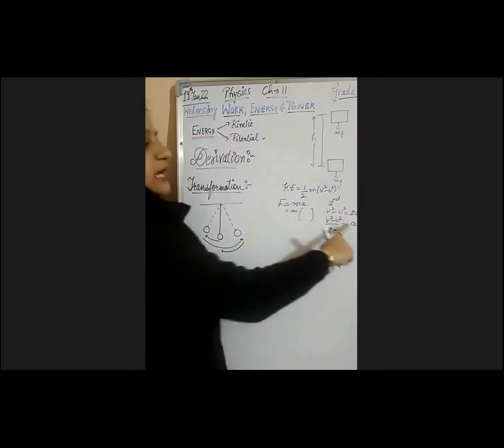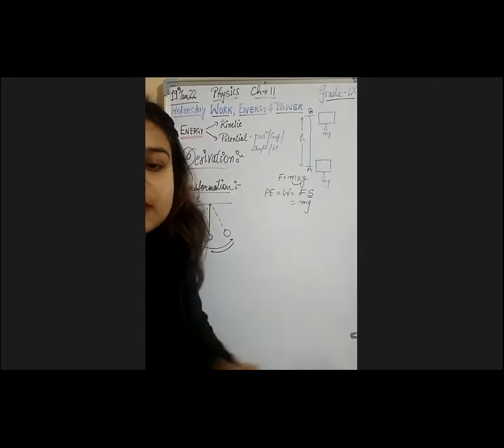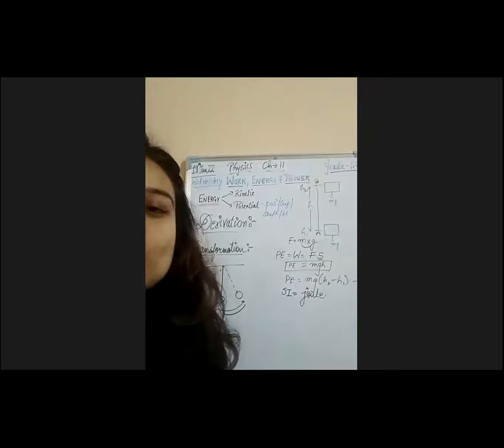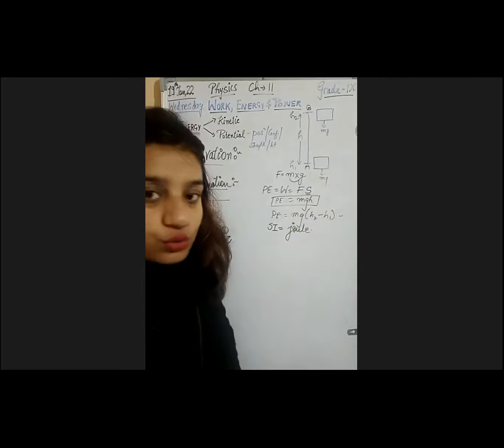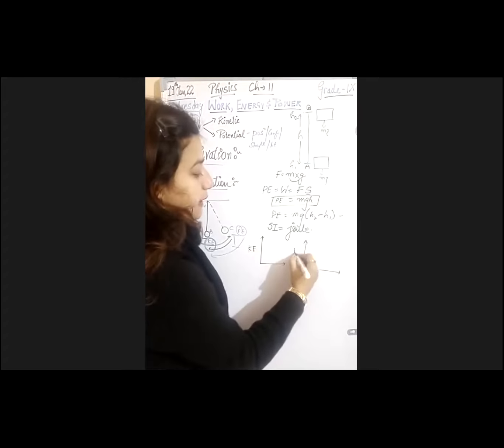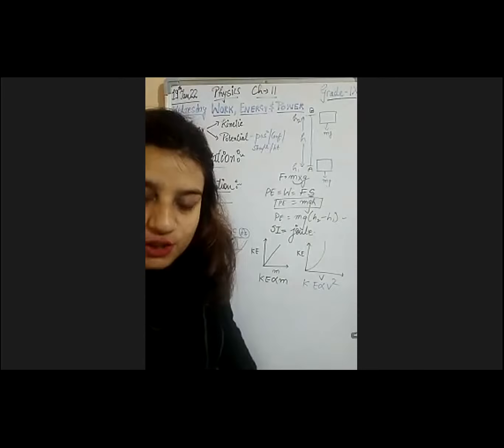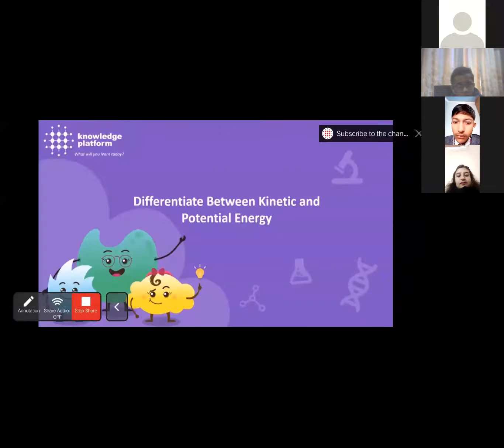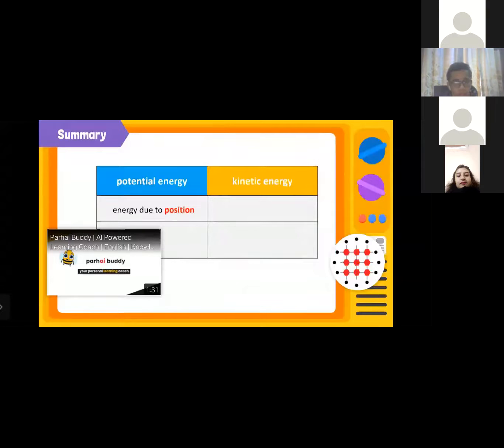grade-IX,part-3(3rd part)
potential and difference of kinetic and potential